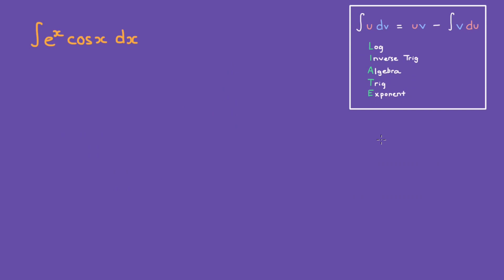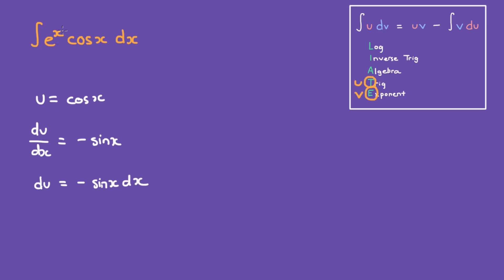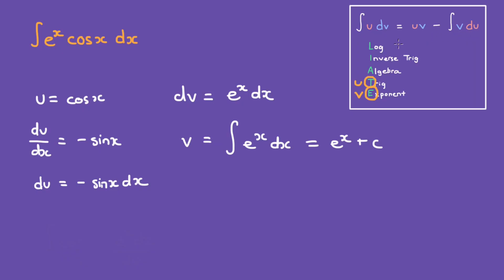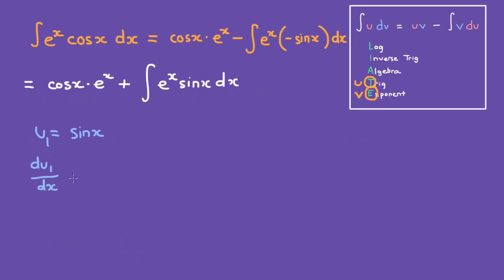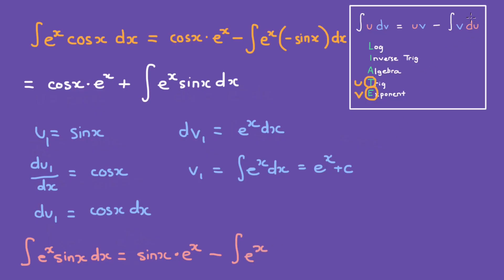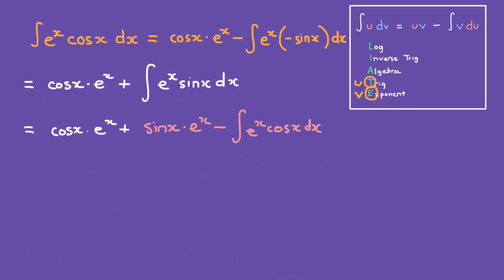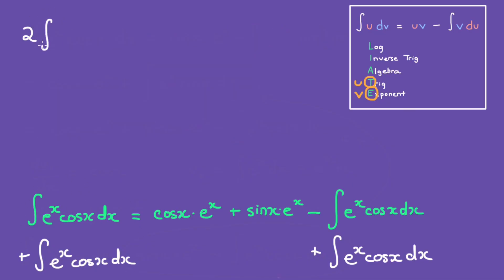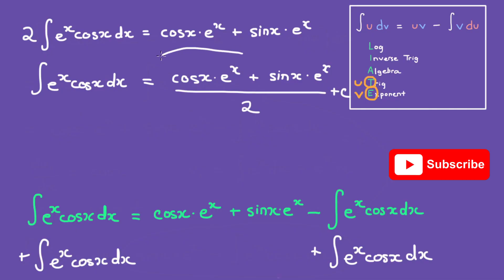This Integral is Harder Than It Looks: Integral of (e^x)cos(x)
In this video, I will show you how to use integration by parts to solve the integral of (e^x)cos(x). You should use integration by parts when you cannot solve the integral with u substitution or trigonometric substitution. Usually, integrals that can be solved by integration by parts will have two parts in the  integrand, the u part and the v part. We use the acronym LIATE, which stands for log, inverse trigonometric, algebra, trigonometric, and exponent, to solve integration by part integrals. In this video, I will go over many practice problems with integration by parts, and I will also show you where the formula comes from. It is an important topic that calculus students will learn either in high school or in university. The formula is the integral of u dv is equal to u times v minus the integral of v times du. We pick u and v based on the liate rule.